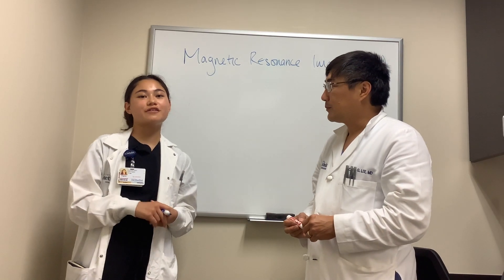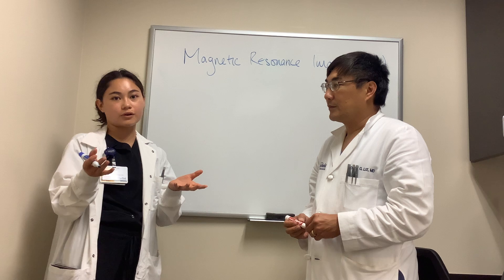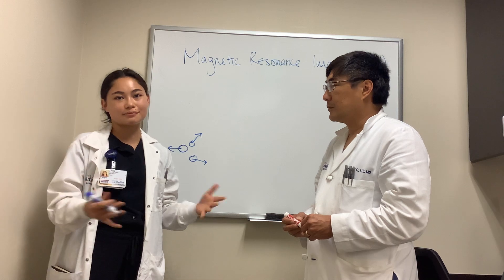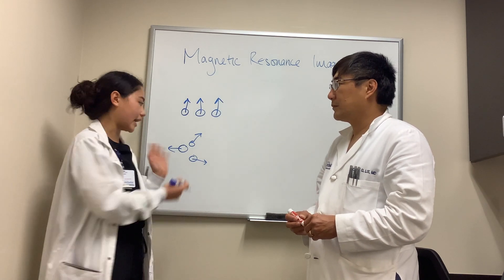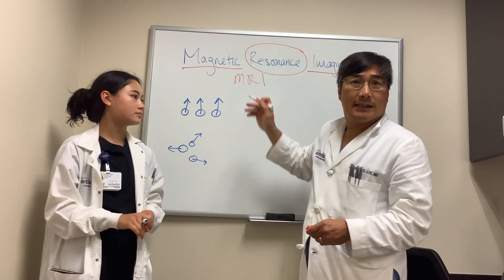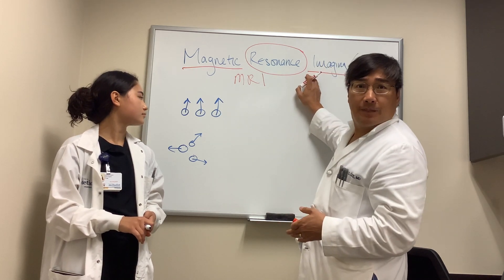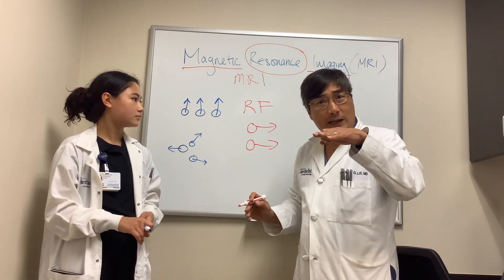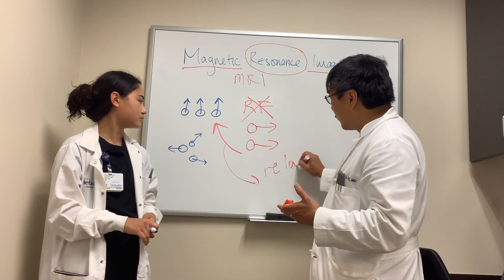EyeWonder: Explaining MRIs